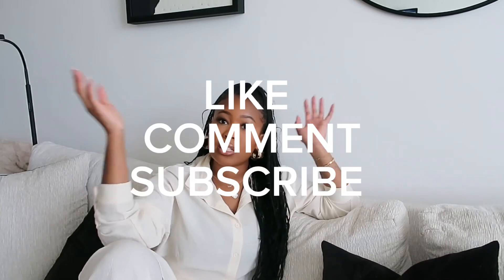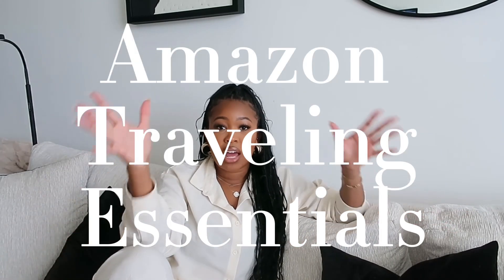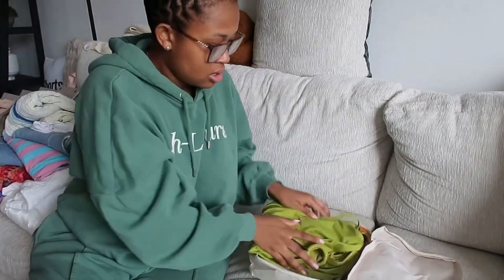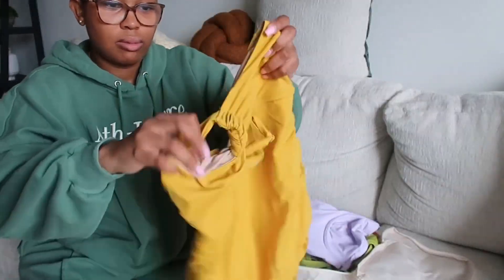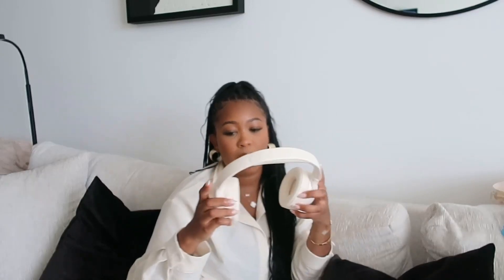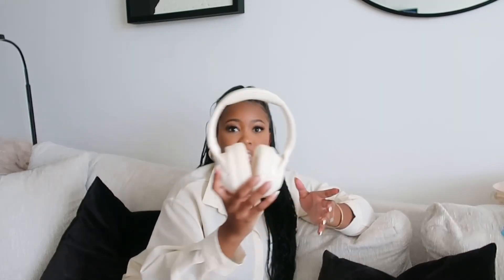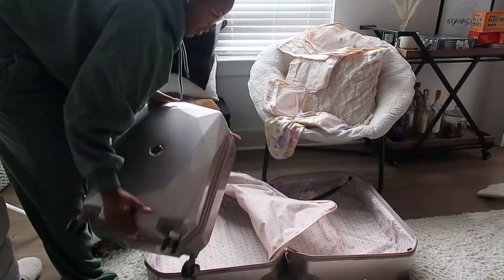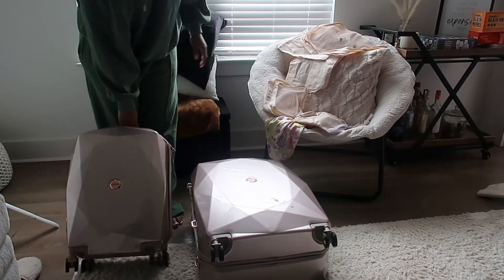AMAZON TRAVEL ESSENTIALS HAUL | Everything you need to make packing easier!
Makeup Must Haves ~ Amazon ~

LINKS TO EVERYTHING TBH